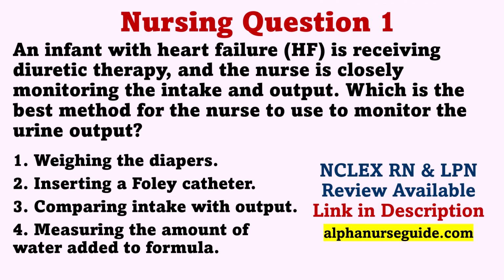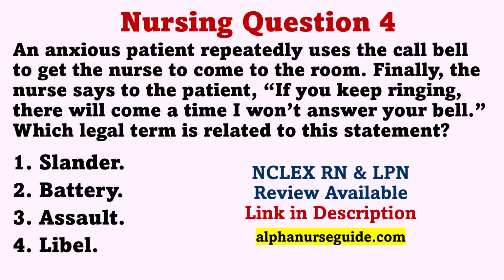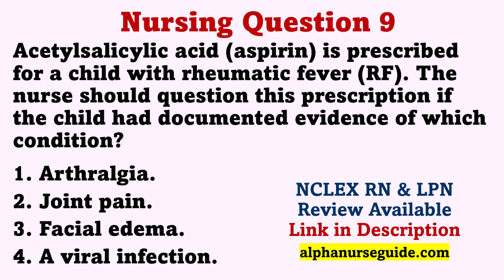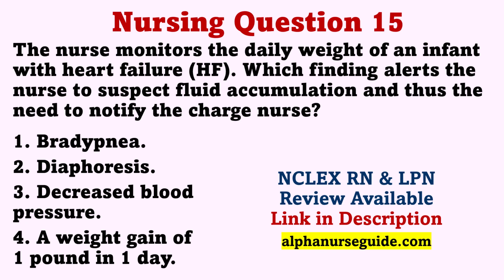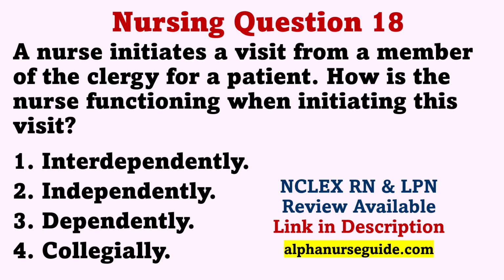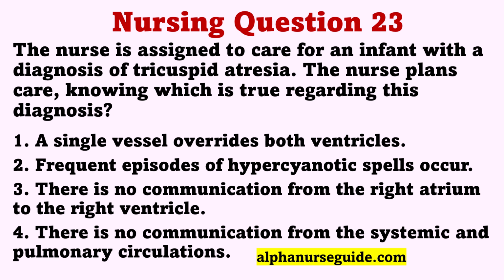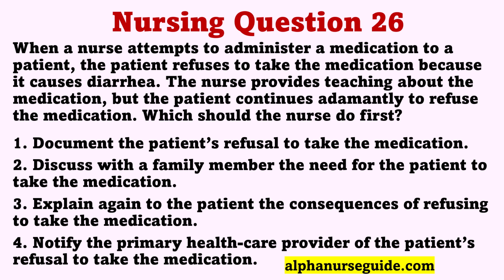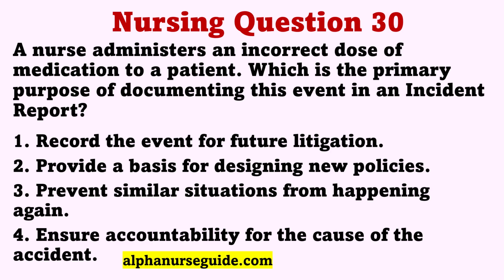30 NCLEX RN Questions and Answers with Rationales | NCLEX RN Review